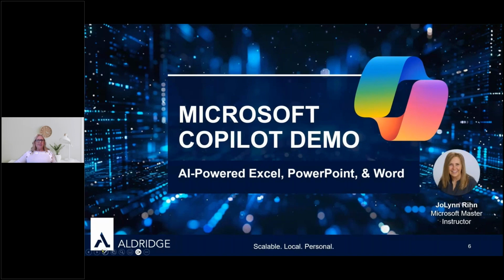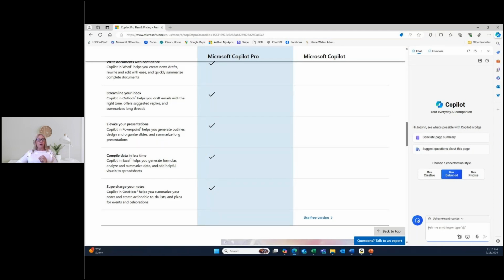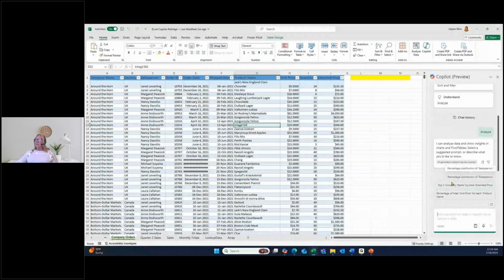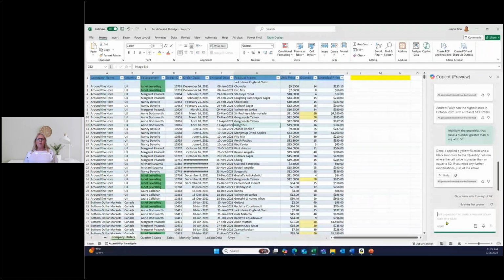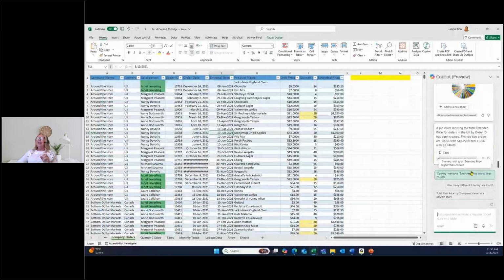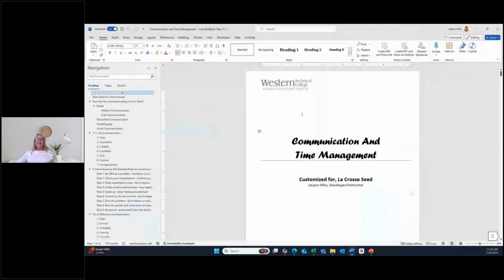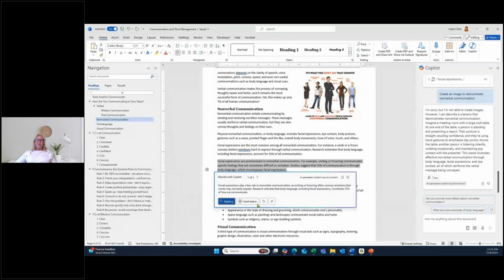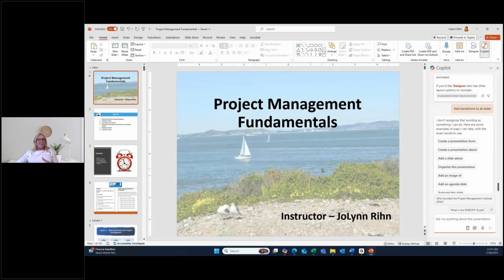Microsoft Copilot Demo | AI for Word, Excel, & PowerPoint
Learn how to use AI to raise your productivity and increase your quality-of-life. See Microsoft Copilot 365 in action with practical use-cases for the Microsoft tools we work with everyday.